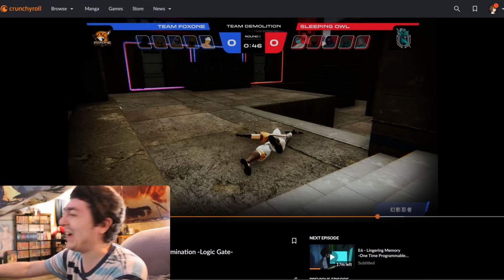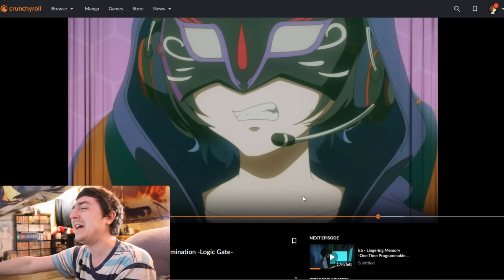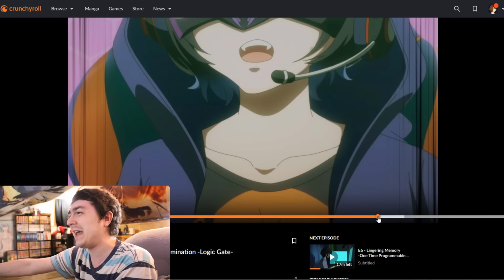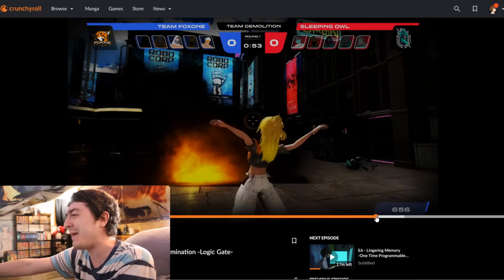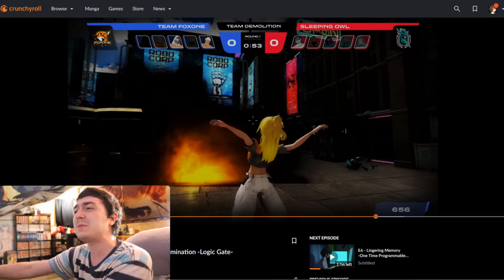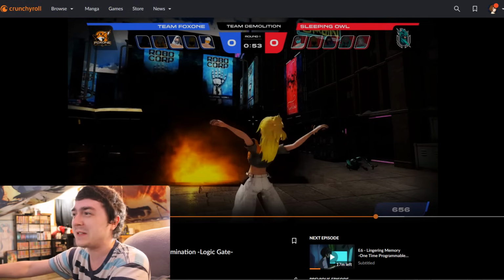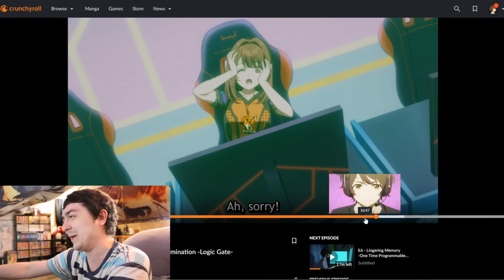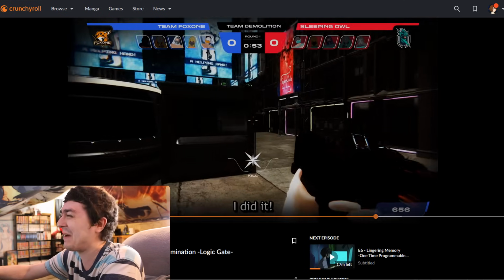I Was Wrong and Need to Apologize About This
About 5 weeks ago I made a video discussing Protocol Rain Episode 1 and its never left my mind.

Love you all so much thank you for all the support!